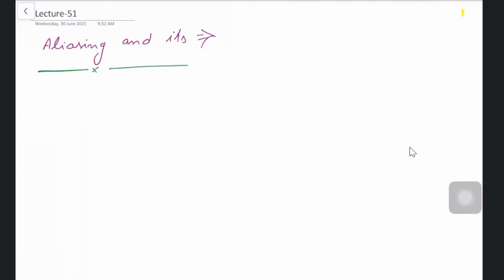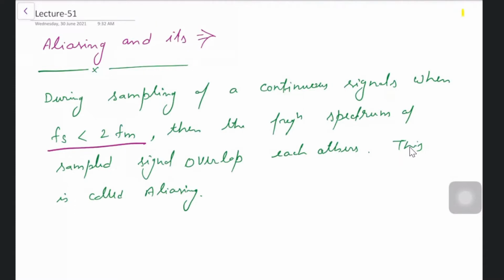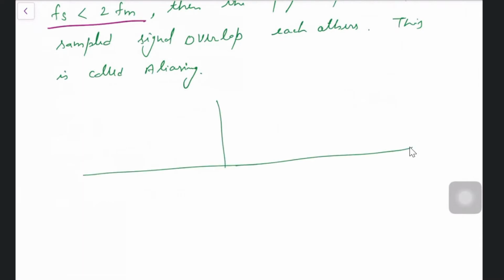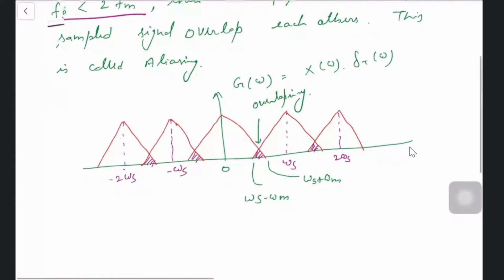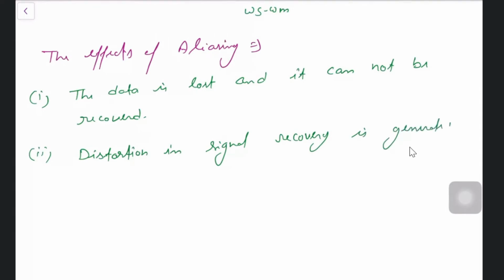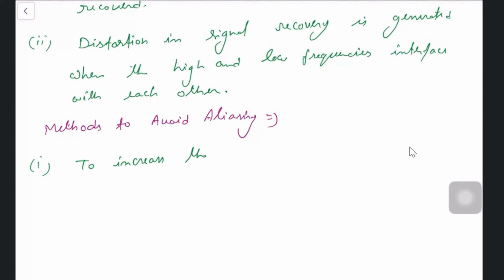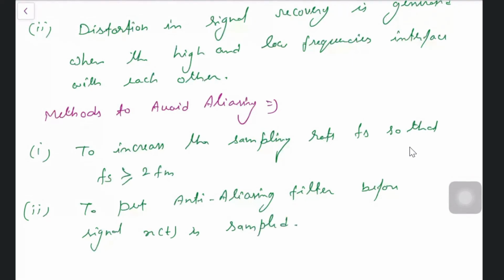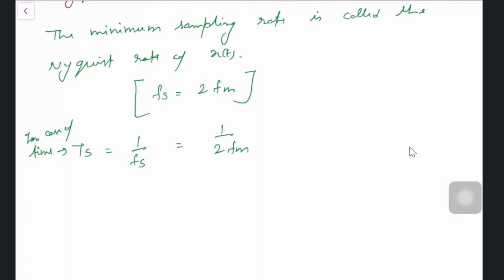Lecture 51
Aliasing and its effects